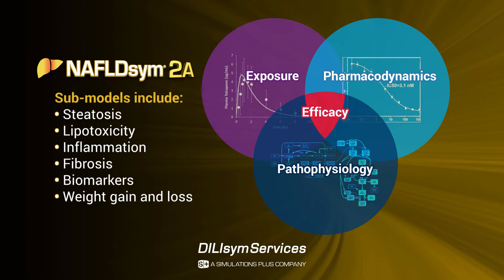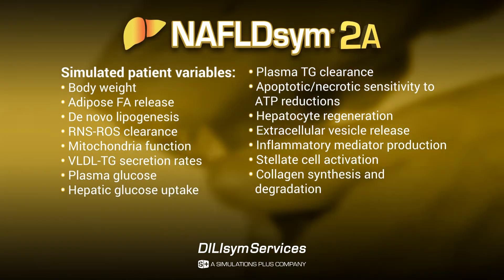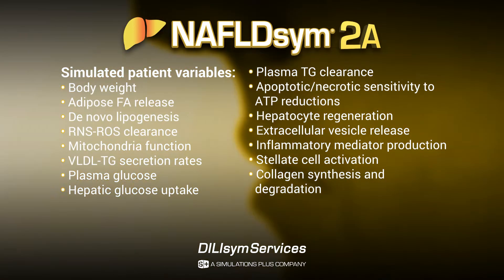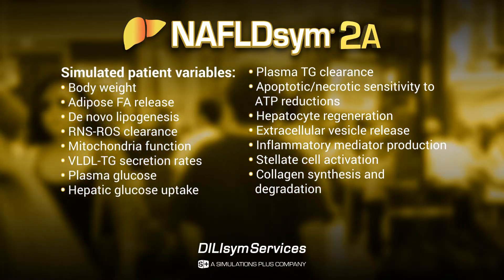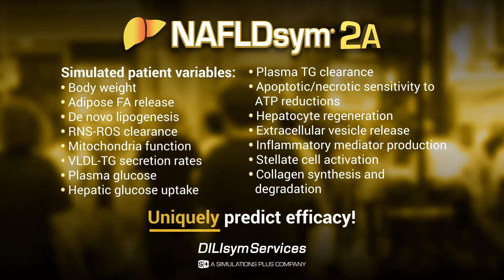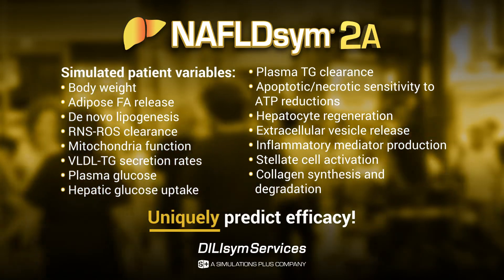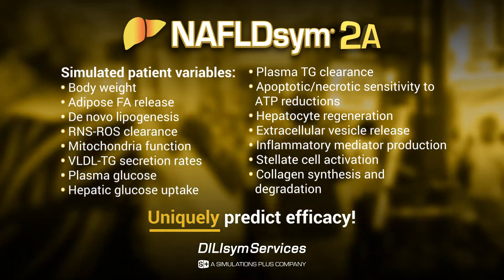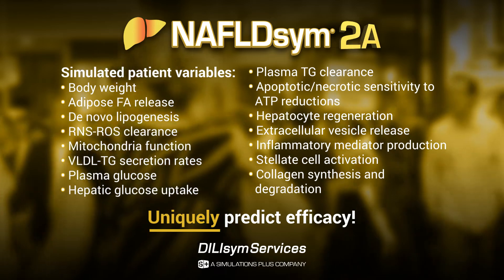NAFLDsym 2A - quantitative systems pharmacology (QSP) modeling software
DILIsym Services, a Simulations Plus company, provides powerful science and innovative technologies to support research and regulatory interactions.

NAFLDsym® is quantitative systems pharmacology modeling software to support the development of treatments for non-alcoholic fatty liver disease and nonalcoholic steatohepatitis.

Our platform mechanistically models primary components of NAFLD pathophysiology including steatosis, lipotoxicity, inflammation, fibrosis, biomarkers, and weight gain and loss. Numerous simulated patients, validated with clinical data from literature, are included to account for pathophysiological and clinical heterogeneity to provide the ability to predict responses to treatments in simulated clinical trials.

So what’s new in NAFLDsym version 2A?
New mechanistic areas of NAFLD/NASH including inflammation and fibrosis
New plasma biomarkers, histological endpoints, and image-based outputs
A much large SimPops of NAFLD/NASH patients with well over 1,000 simulated patients
A licensing structure that allows users to see and modify all differential equations